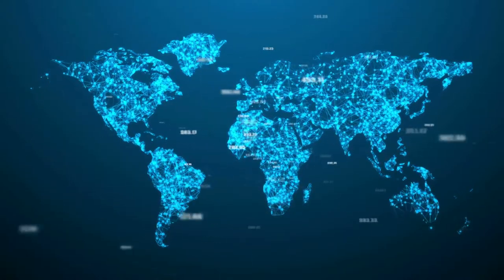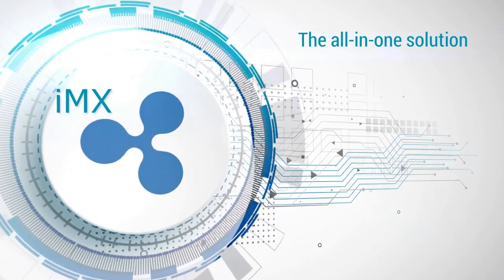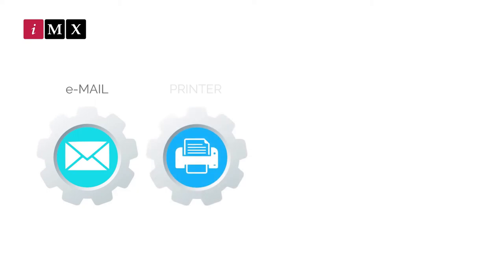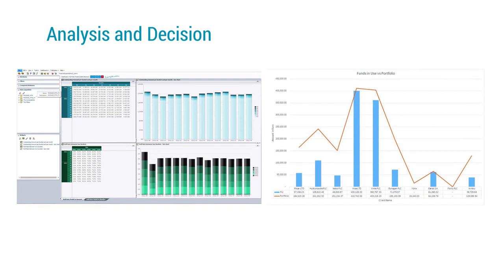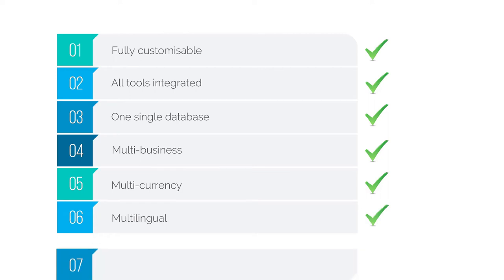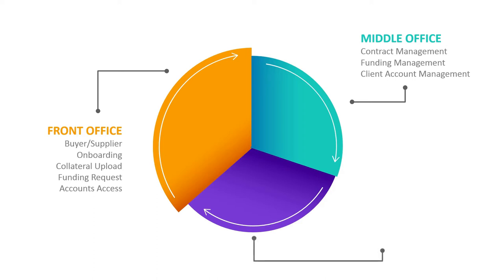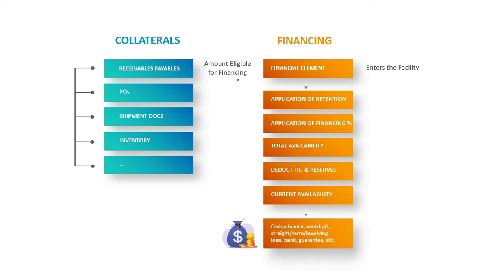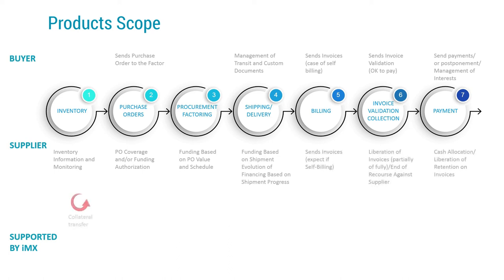iMX Commercial Finance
iMX is an innovative blend of technologies, enabling all the business processes to be managed within a single technical structure that can easily be parameterized to meet each company’s specific needs. That makes it the leading software in several industries. iMX provides a complete functional coverage of the full lifecycle of all Commercial Finance products: receivables finance/factoring (domestic and international), payables finance/supply chain finance, inventory finance, selective invoice finance, ABL, etc. with unrivalled flexibility and depth in the system features.